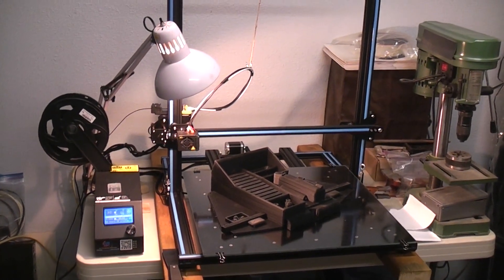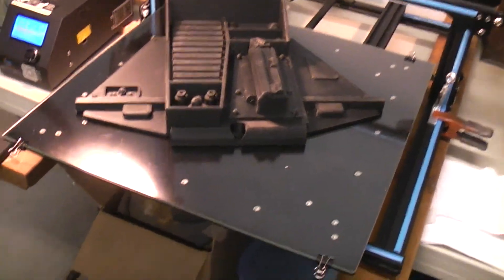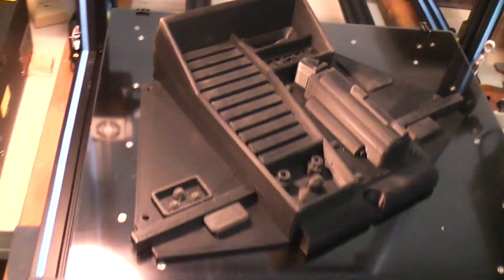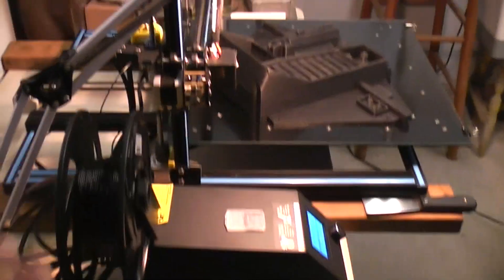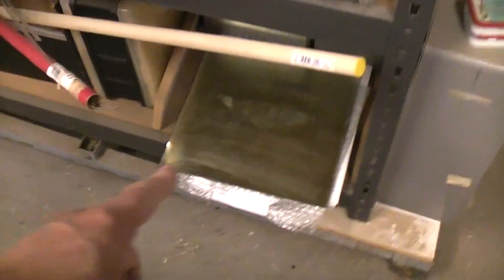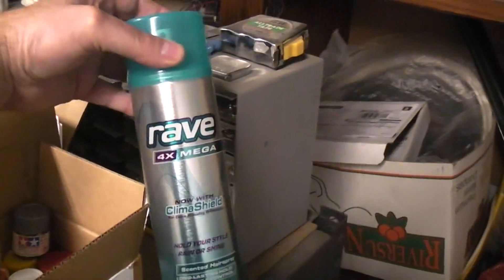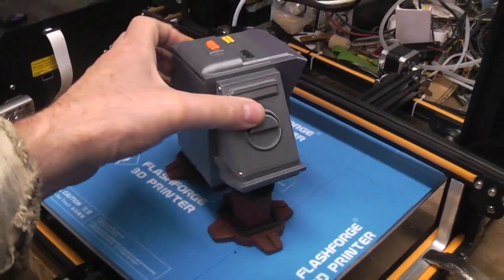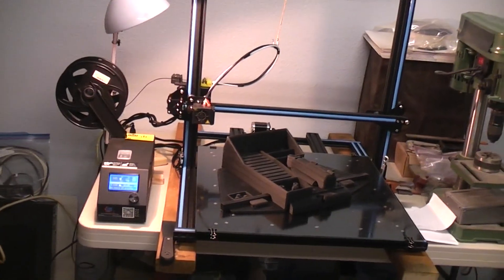CR-10 S5 My first large scale print on this big mother ! Part 1.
So for my first large scale printing project I decided to take Drone robot that I designed this year and scale it up 3 times the original size.
This is just the front part of the robot and it turned out great ! It took 60 hours. I printed at 0.2 layer height with a speed of 50mm/s at 200 C temp in PLA. I used 10% infill. The bed temp was 40 C. I tried hair spray on the glass bed as that sounded easier than covering it with tape or glue stick. I had some lifting in one place so the next print "the main body" I will try glue stick and see how that goes. What I need is a buildtak sheet that is 500mm by 500mm.
You can see the 3d printed Drone robot that I designed this year that is being scaled up X3 for this project here.